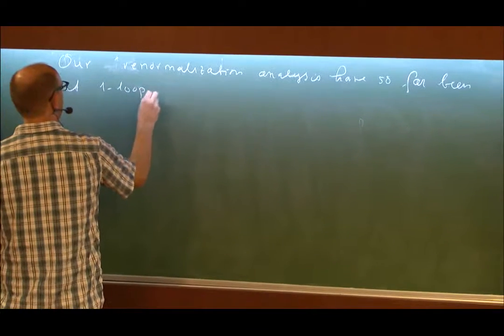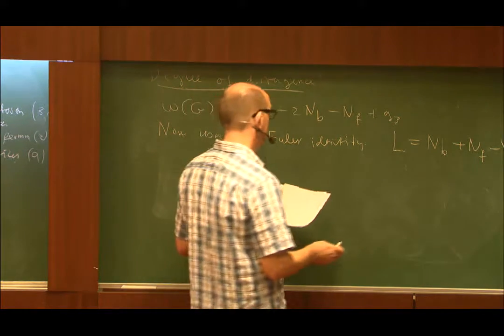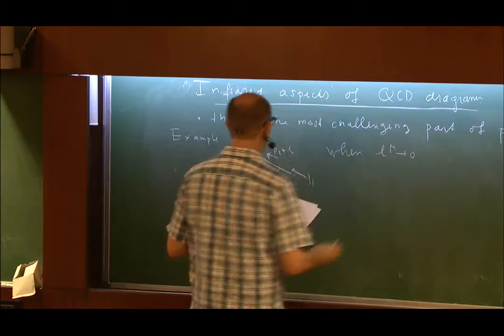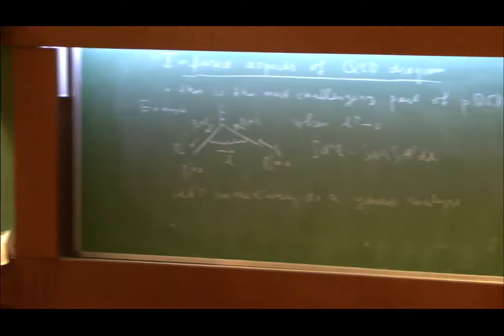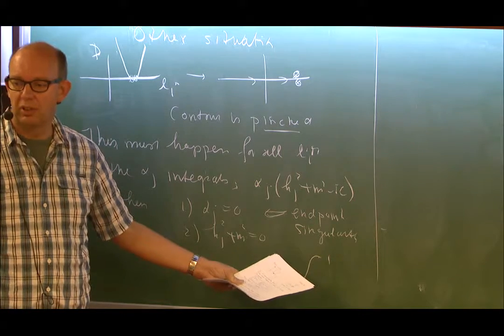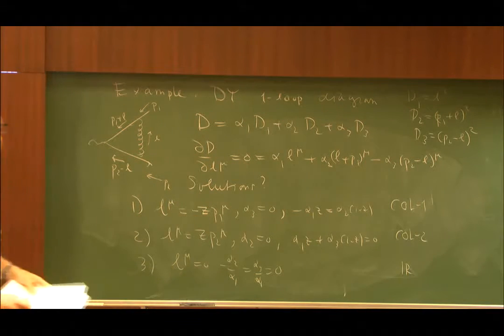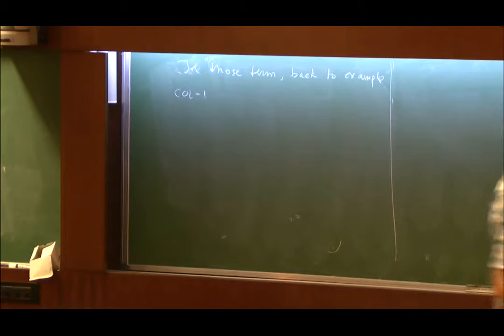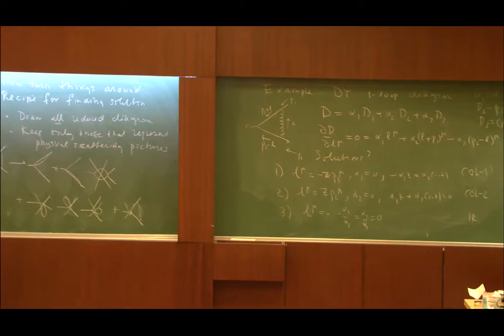Lecture 02 (05.11.2016)